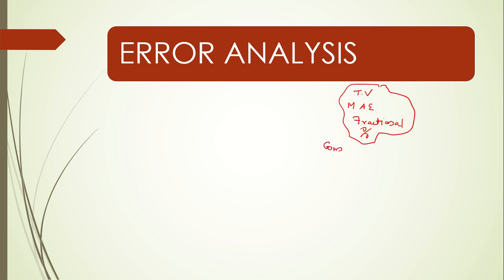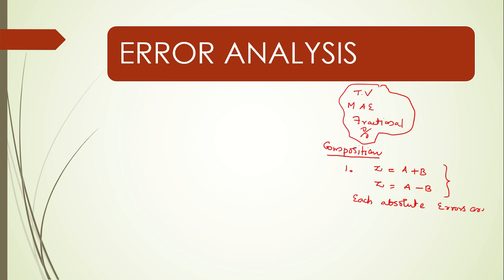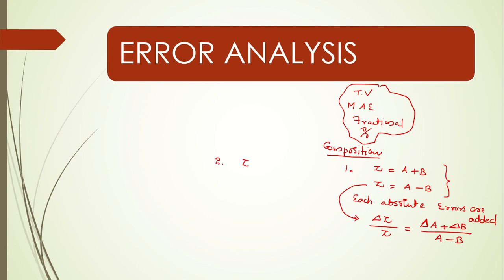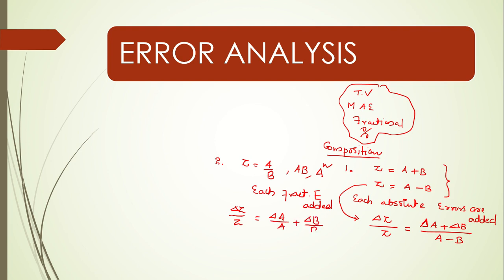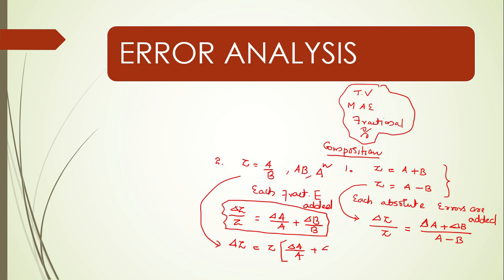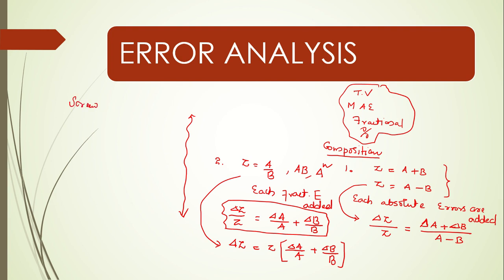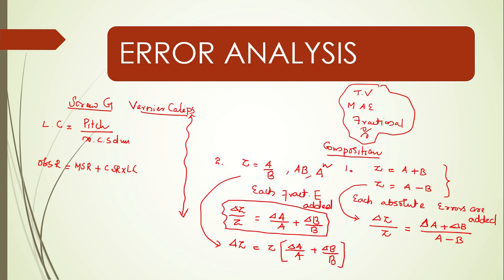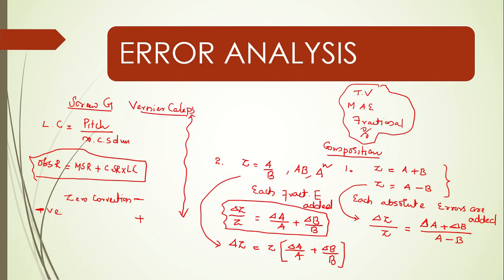100 PHySICS POINTS FOR NEET JEE KEAM ENTRANCE EXAMS IN MALAYALAM - PART 3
100 PHySICS POINTS FOR NEET JEE KEAM ENTRANCE EXAMS IN MALAYALAM || PHySICS TIPS for ENTRANCE EXAMS
PART 1